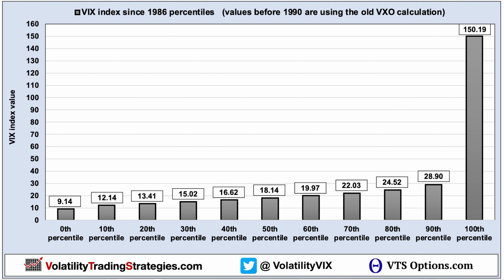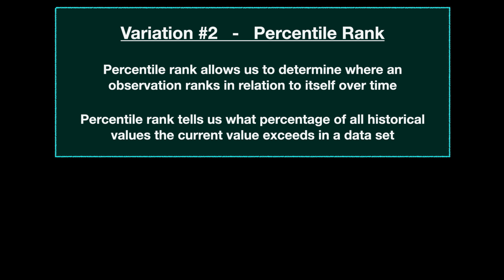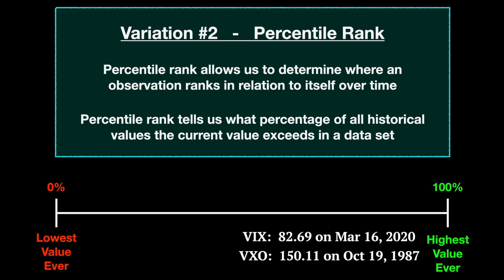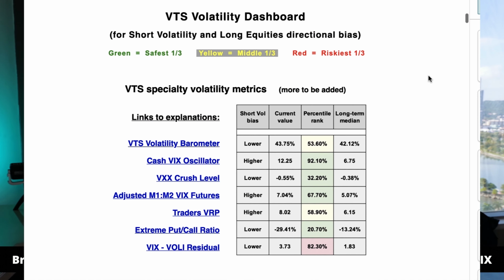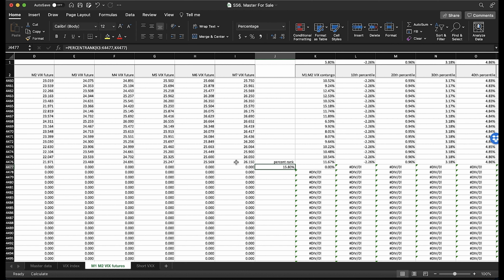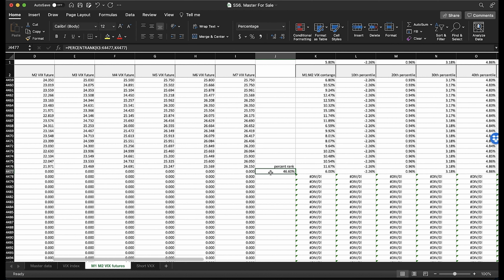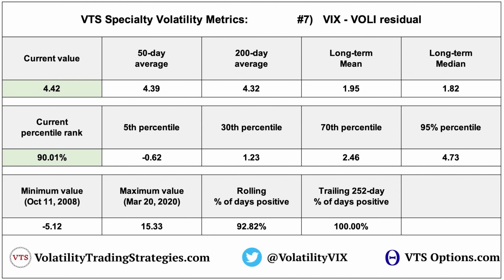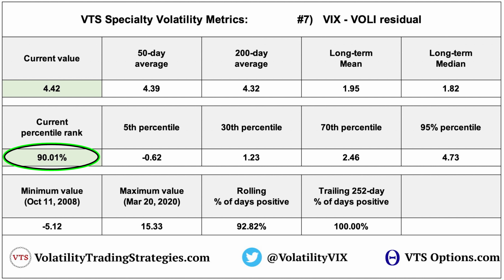What is Percent Rank? - Strong Trade Signals - Volatility Lingo Ep.5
Brent Osachoff, volatility trading strategies, VTS, VTS options, vix trading, vix trader, vxx, uvxy, vix index, volatility, volatility trading,